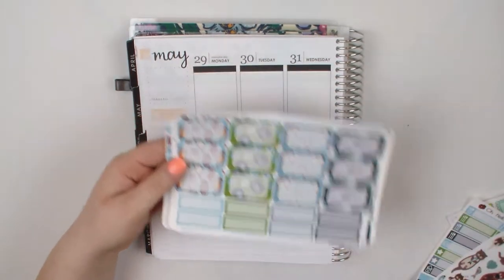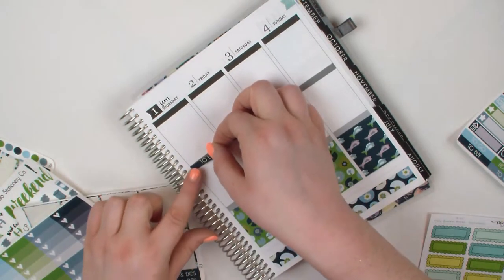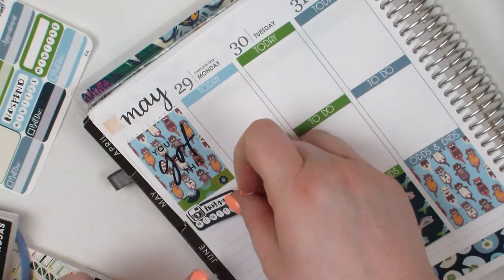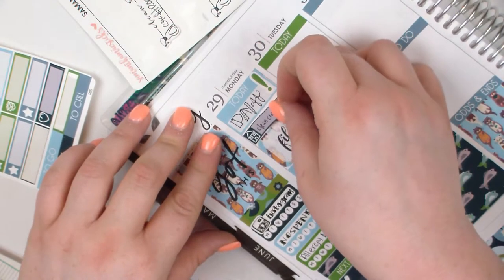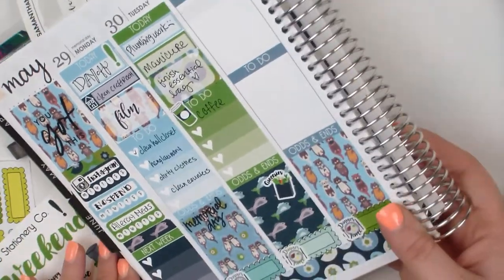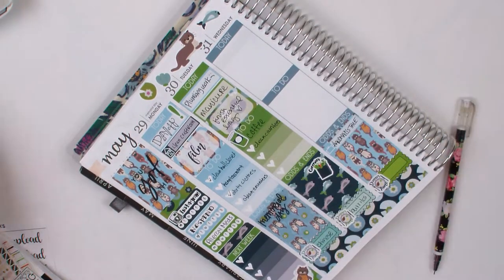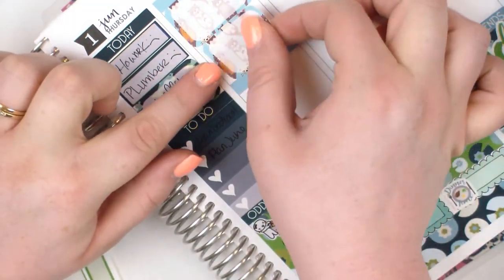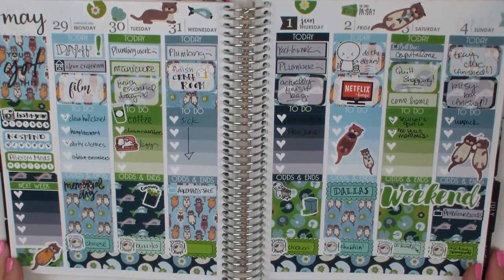Plan with me! Adorable Otters (Oh Hello Stationary Co.)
Weekly Kit - Adorable Otters from Oh Hello Stationary Co

Additional Stickers from:
Miscellany Boulevard
Samantha Mae Sticks
OMWL
CoffeeMonsterzCo